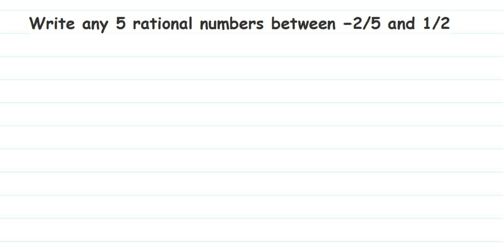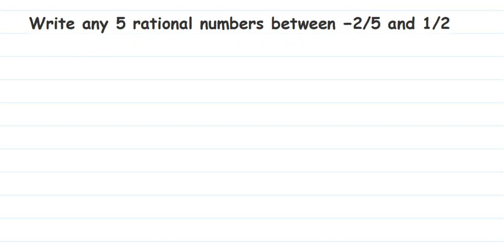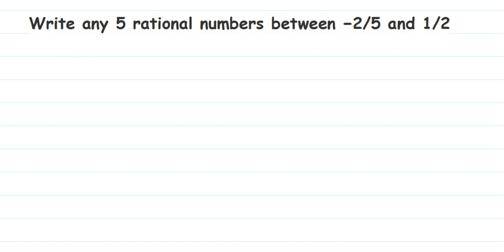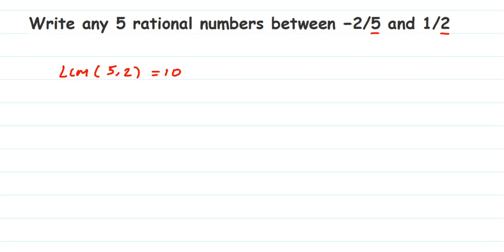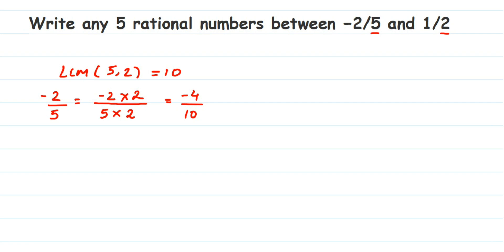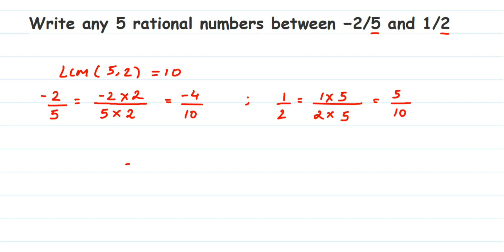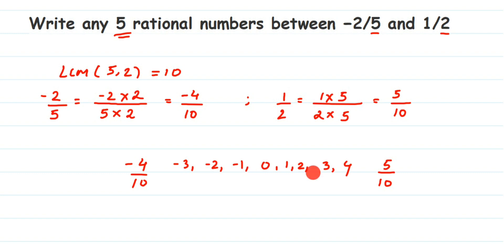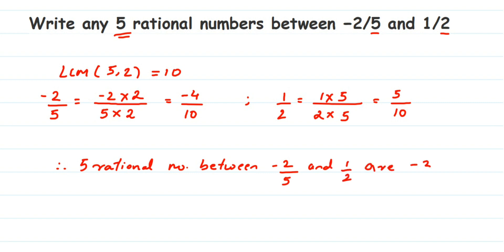Write any 5 rational numbers between -2/5 and 1/2 || how to find rational numbers.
Write any 5 rational numbers between -2/5 and 1/2